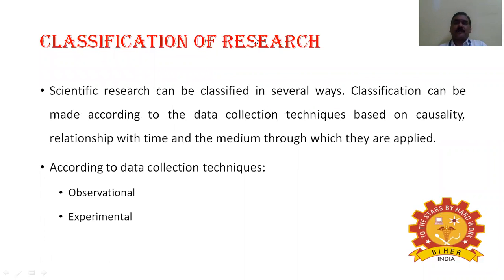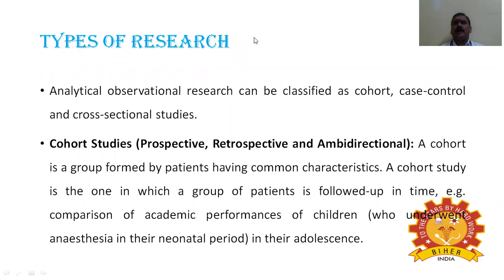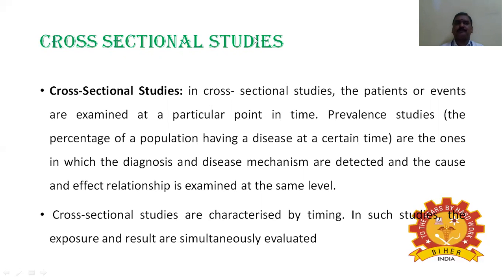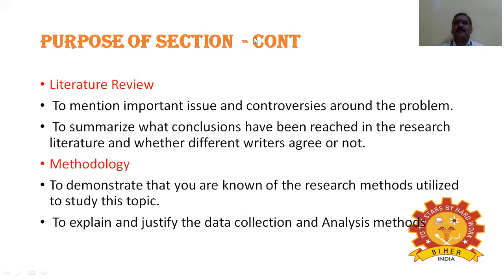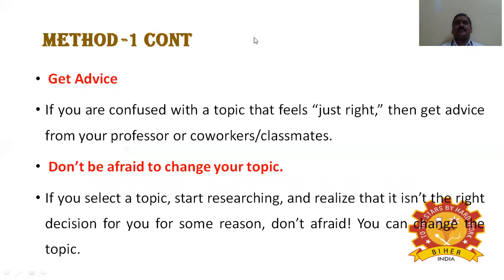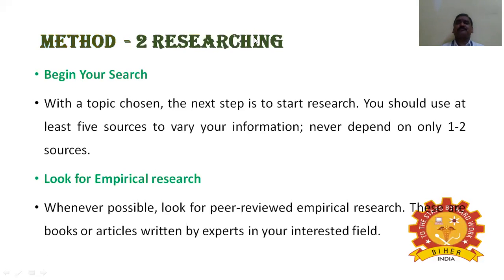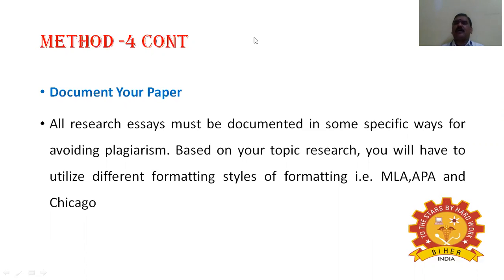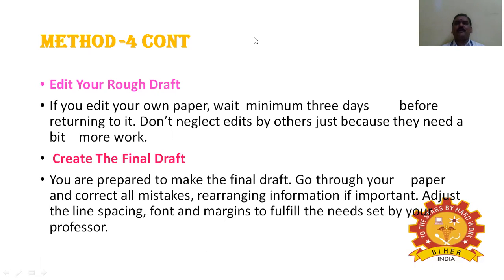BBT701 - V2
Research Methodology. Dr.S.Selvakumar, Associate Professor, ABT/BIHER